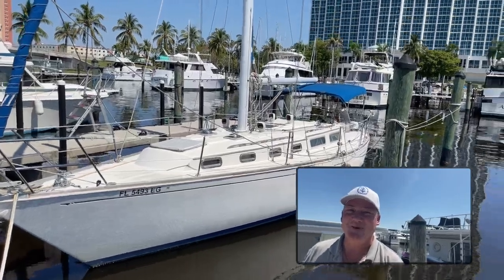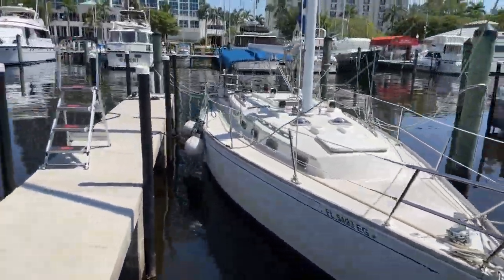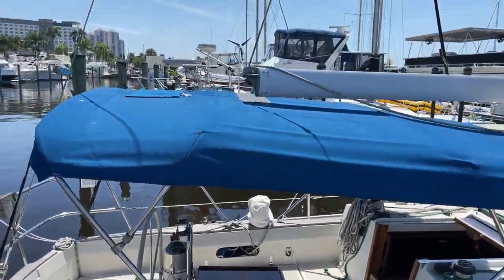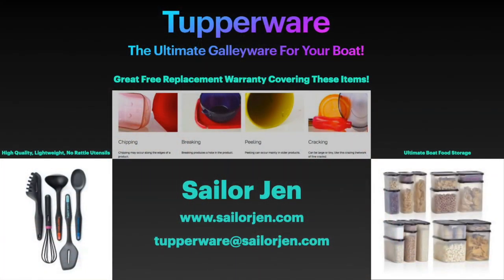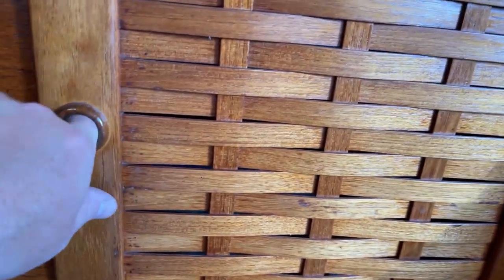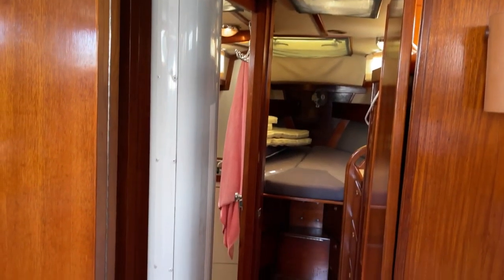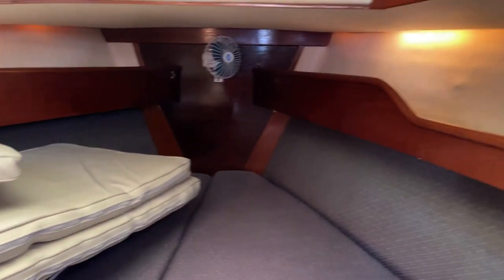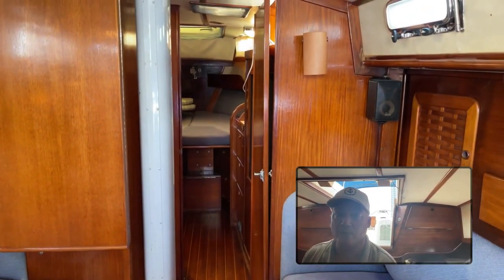EP 10: Sabre 38 MK I Boat Tour [1984]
In EP 10: Sabre 38 MK I Boat Tour  take a boat tour with me and see what one of these great Sabre 38 MK I really look like on the inside.

Boat Lender: Want to connect with my boat lender that I give my clients as a yacht broker...the leprechaun of boat lending brokers?

0:00 Introduction
0:10 Dockside View
1:40 Deck View
3:54 Cockpit
4:27 Helm Station
6:30 Cabin
7:05 Galley
8:42 Aft Starboard Quarter berth
9:14 Nav Station
9:59 Salon
13:15 Head
15:24 V-Berth
17:25 Final Summary